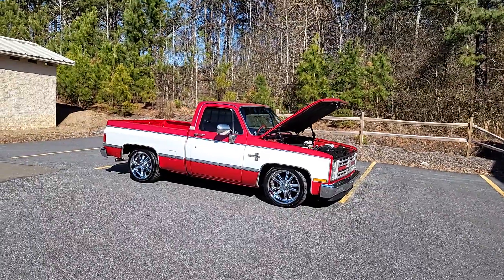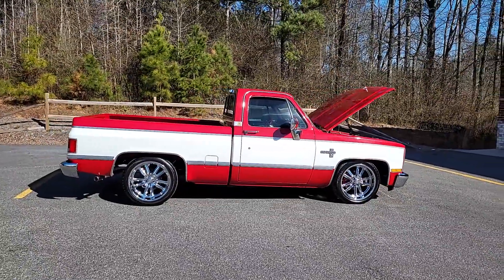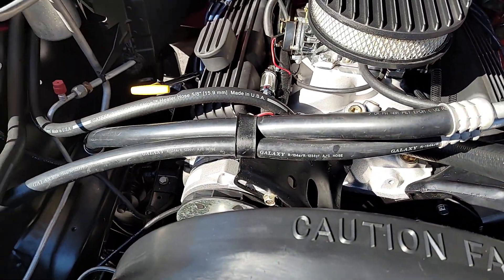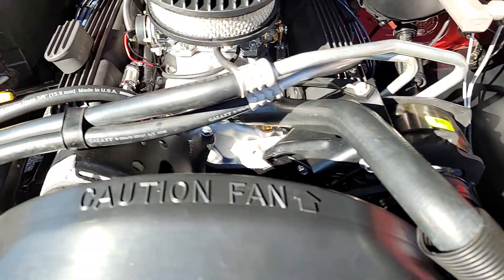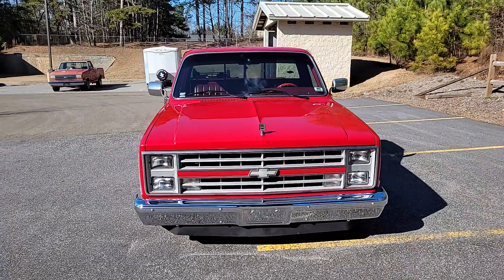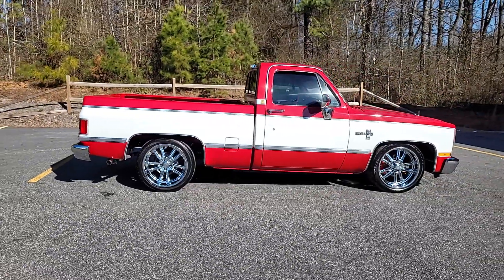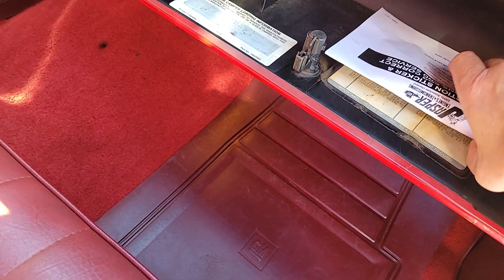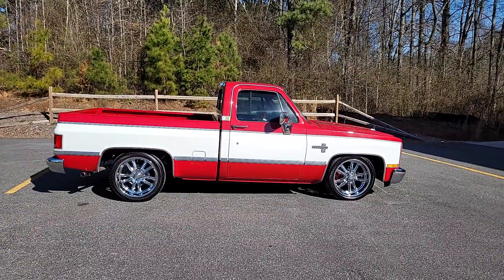1986 Chevy C10 Pickup Truck - SOLD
1986 Chevy C10 Pickup Truck - Carcraft Classics